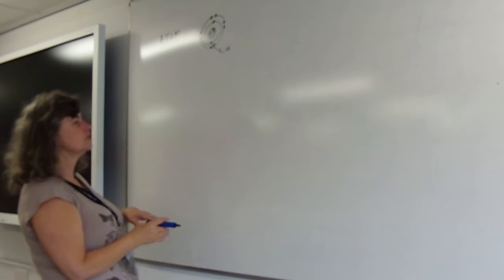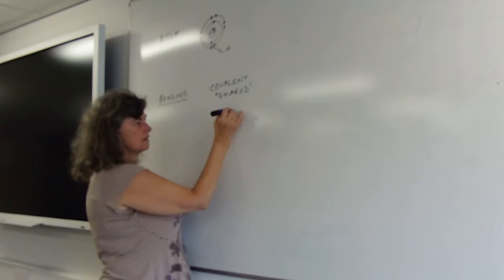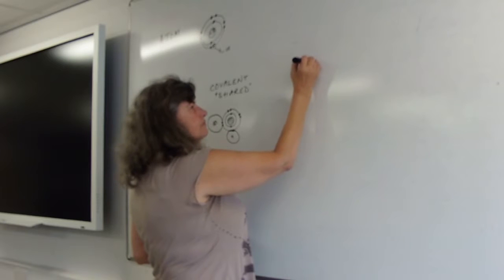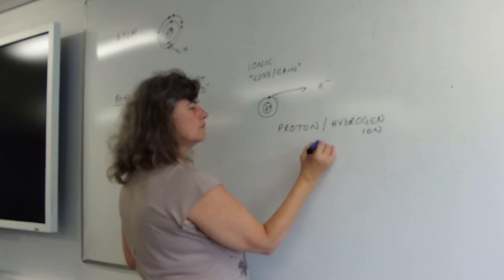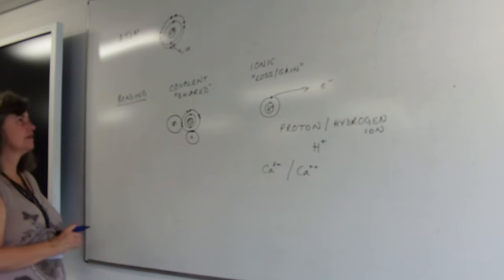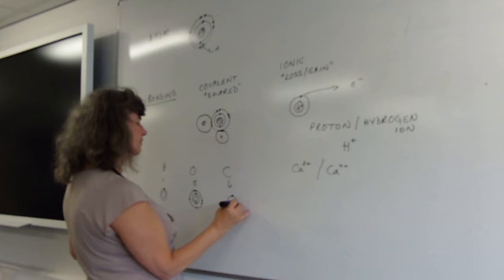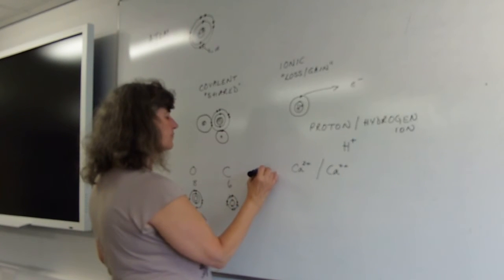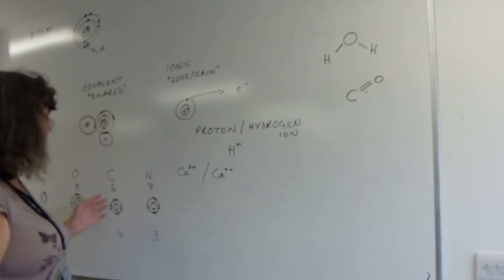Chemistry recap - what you need to remember from GCSE for Biology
Hopefully your memory of basic chemistry is less blurry than this video - sorry!